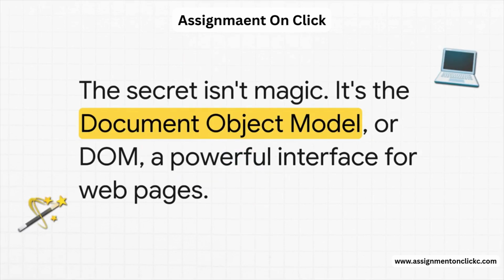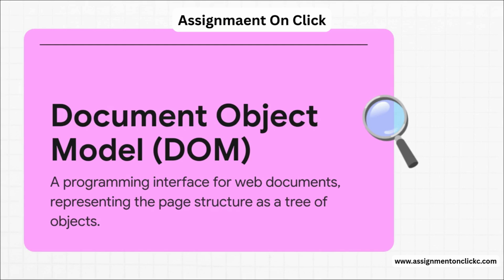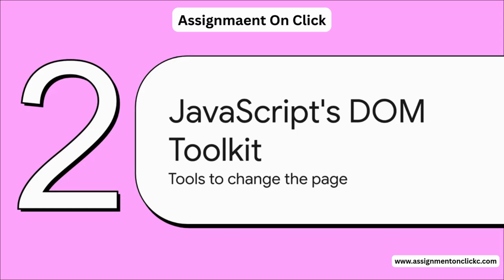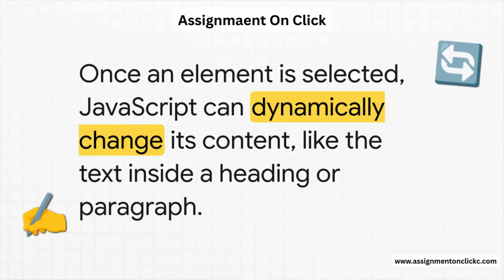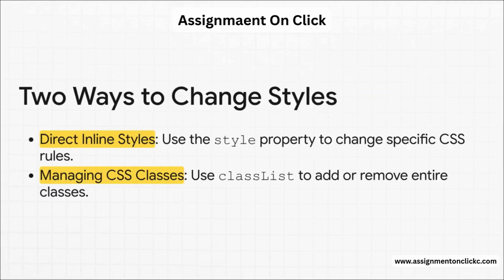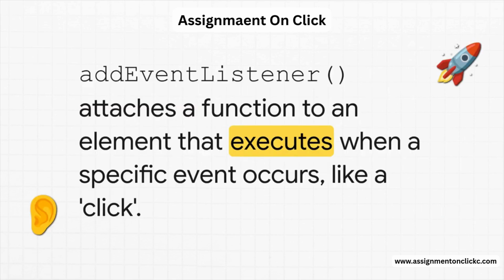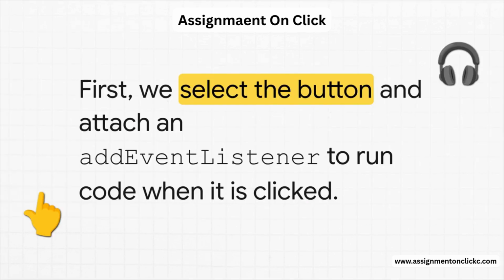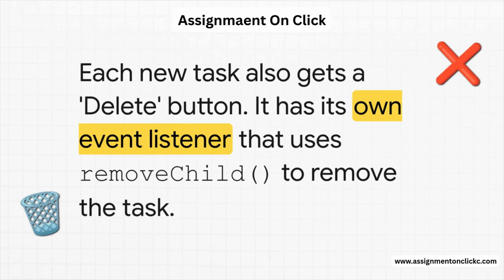Mastering the DOM in JavaScript | Manipulating HTML & CSS Like a Pro (EP 05) | Assignmaent On Click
Want to truly understand how websites become interactive? In this episode, we break down the Document Object Model (DOM) and show you how JavaScript can dynamically manipulate HTML and CSS to create powerful, responsive web experiences.

In this tutorial, you will learn:

✔ What the DOM is and how it works
✔ How to access elements using getElementById() and querySelector()
✔ How to change text and HTML content dynamically
✔ How to create and remove elements
✔ How to modify CSS styles using classList and style
✔ How to handle user events with addEventListener()
✔ Build a simple dynamic To-Do List project

This video is perfect for beginners and intermediate developers who want to strengthen their frontend development skills and understand how JavaScript interacts with web pages behind the scenes.

By the end of this tutorial, you’ll be confident manipulating the DOM to build interactive and modern web applications.